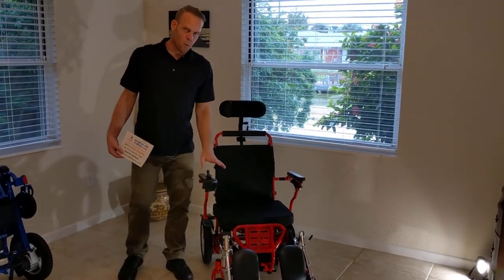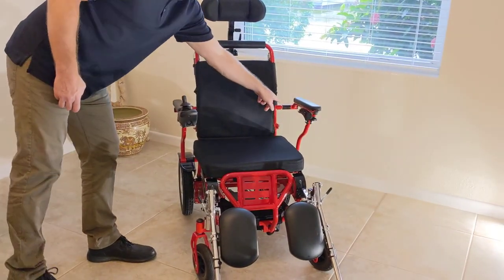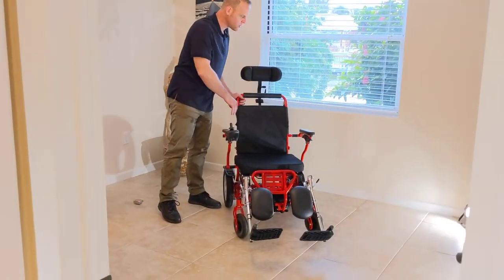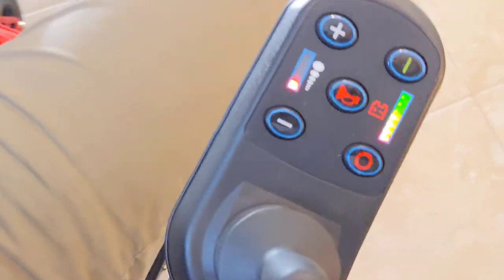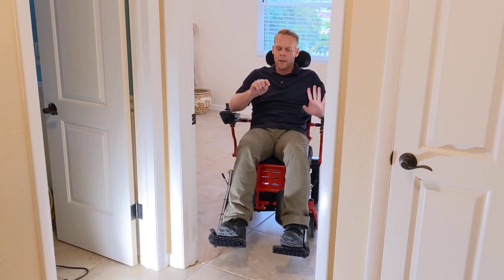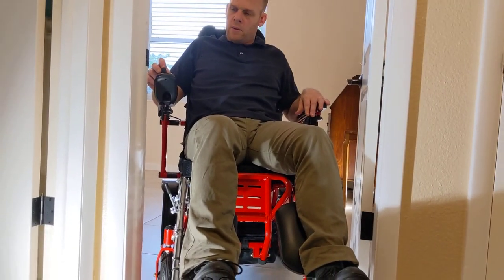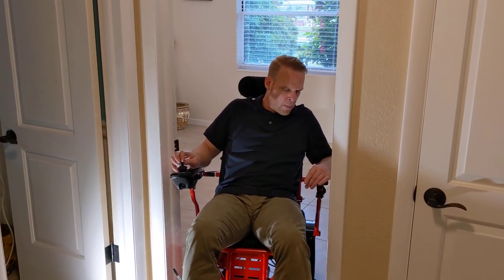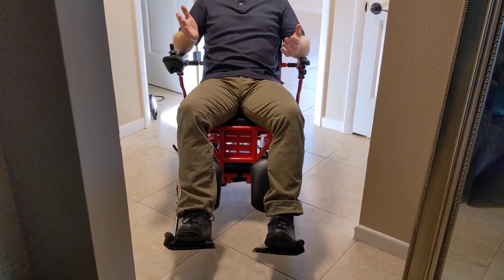How To Drive a Fully Accessorized Falcon Power Folding Wheelchair Through a Narrow Doorway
This video demonstrates the process of driving a fully accessorized falcon with HD armrest extension kit through a 30-in doorway. when you take in to consideration the door, you have even less space. Can it be done? This video demonstrates how and provides pointers.